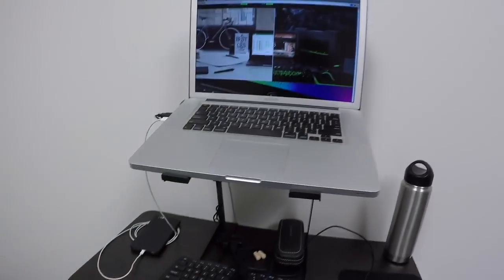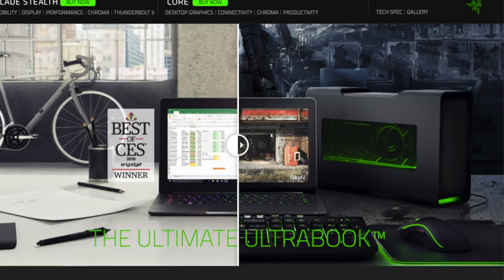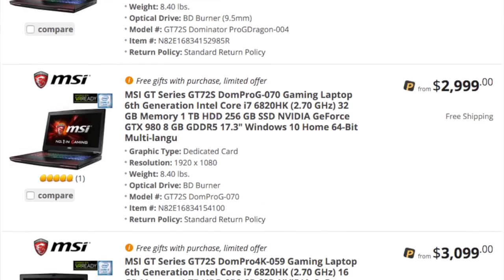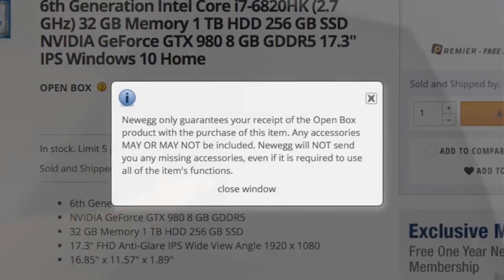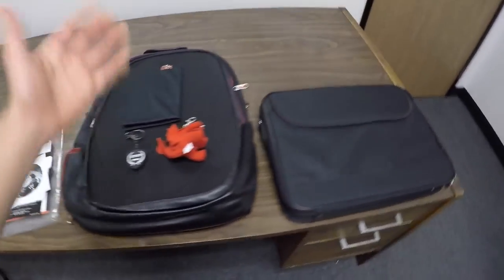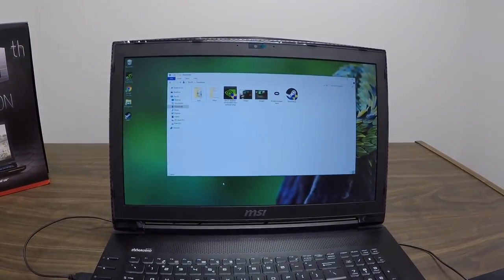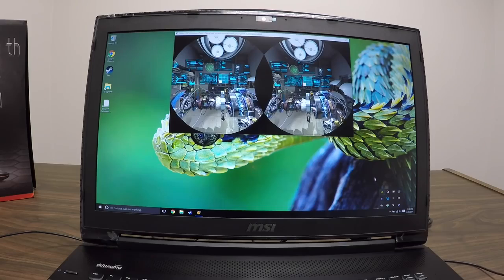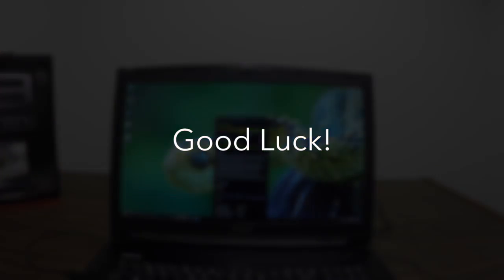VR Ready Laptop Options - Oculus Rift and HTC Vive Compatible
For those who travel for work frequently or just don’t have a lot of space, a VR laptop might be the best option. I’ve discovered several laptops that can handle virtual reality and are compatible at the time of the Oculus Rift and HTC Vive. In this video I explore the Razer Blade Stealth $999 and Razer Core $499 but was concerned that I’d still need an external monitor and splitter to boot games since the GPU is completely separate…. and that also adds to the price so I’d be looking at $2k+ and end up with more boxes and wires than I really want. The same concerns arose when I began exploring external graphics card housings from Bizon $549 which might work with my MacBook Pro but realized I didn’t have enough USB 3.0 ports. Ultimately, I chose an MSI GT Series GT72S Dominator Pro G-041 because it offered the highest level gaming hardware without going to SLI (two graphics cards running in parallel) which does not seem to offer a significant boost or be VR optimized yet. Be careful to avoid GTX 980M graphics cards as they are not compatible with Oculus Rift.

The exact laptop I chose was open box and that concerned me because the fine print on Newegg says “Newegg only guarantees your receipt of the Open Box product with the purchase of this item. Any accessories MAY OR MAY NOT be included. Newegg will NOT send you any missing accessories, even if it is required to use all of the item's functions.” which meant I could be left without a power supply. To address this I hunted down individual PSU units and found the model I’d need for $150 which would take ~1 week to ship.